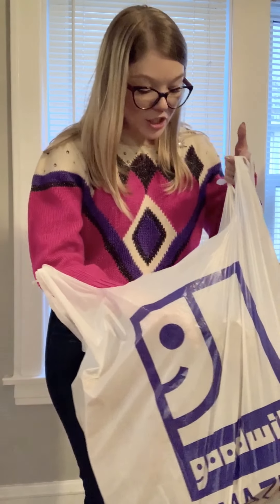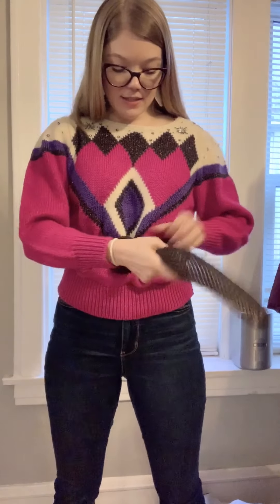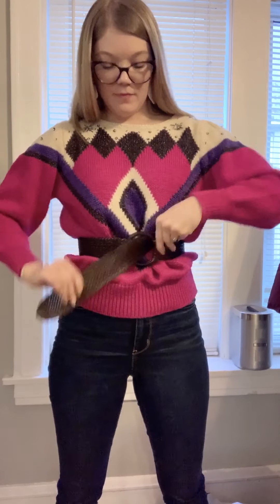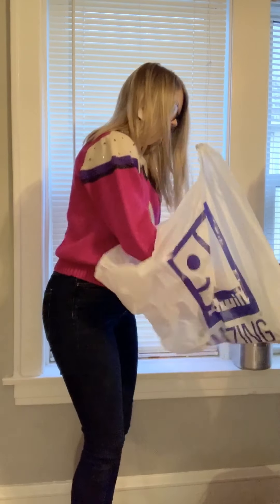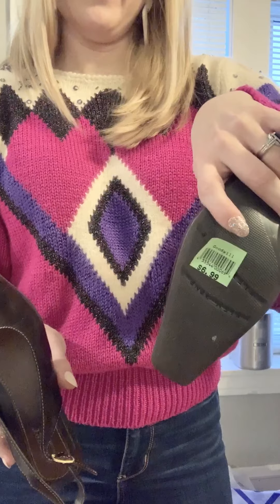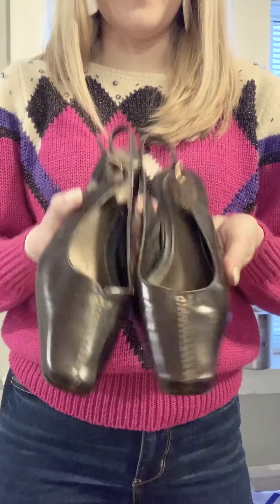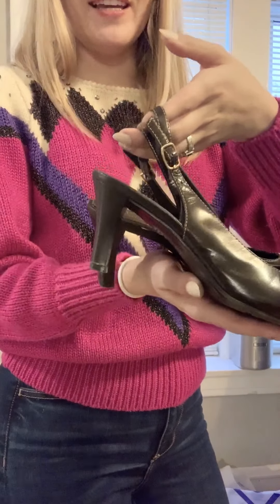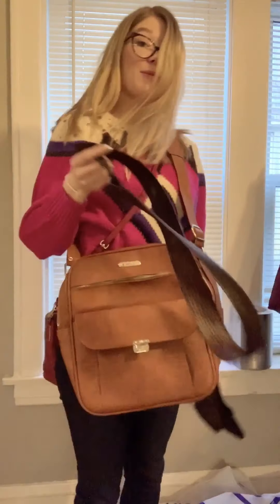Thrift Haul: 30 Minutes in Goodwill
My thrift finds from a 30 minute trip to Goodwill.